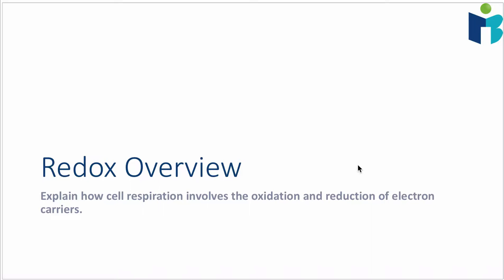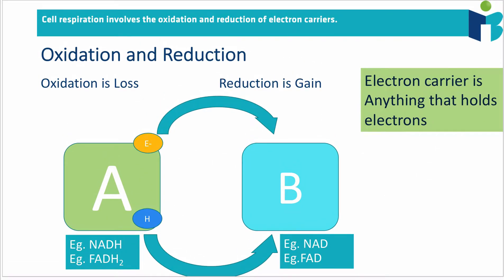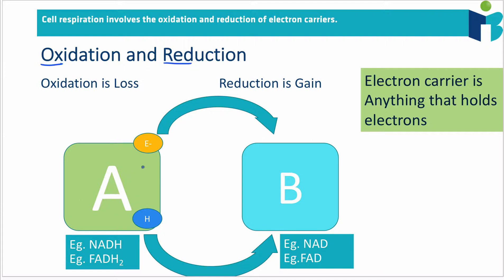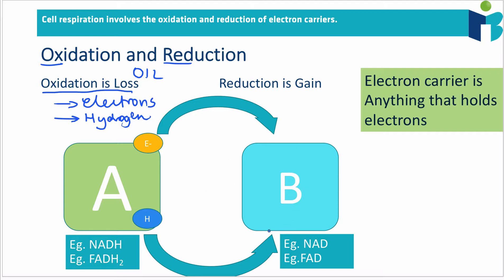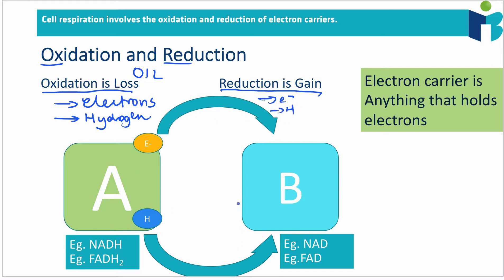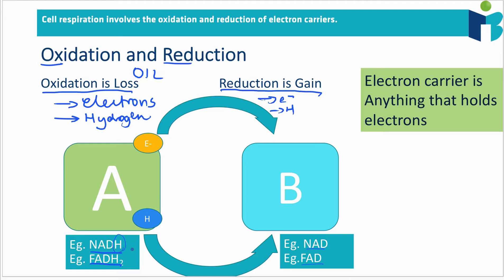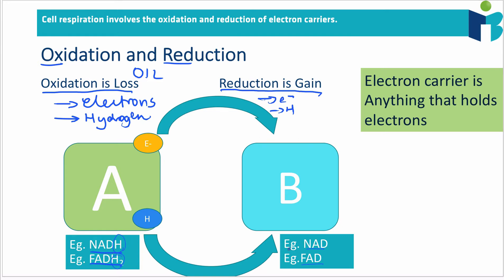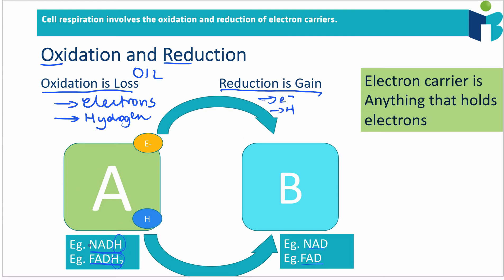Redox Principles (8.2.1 IB Biology HL)